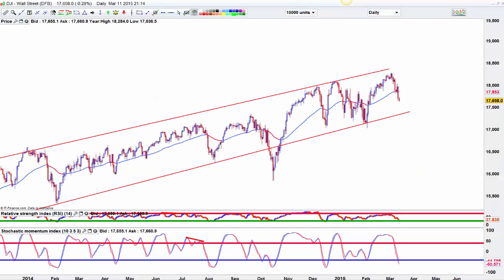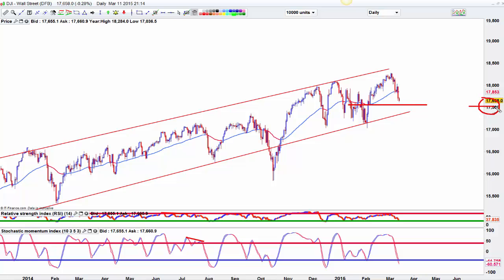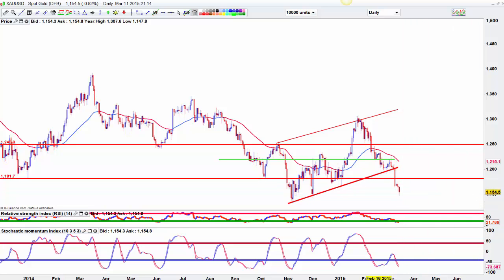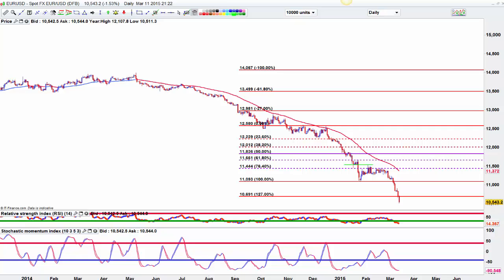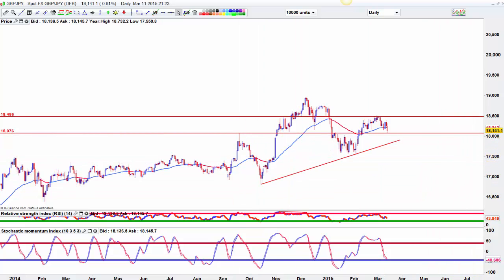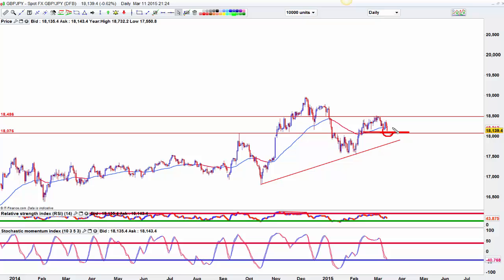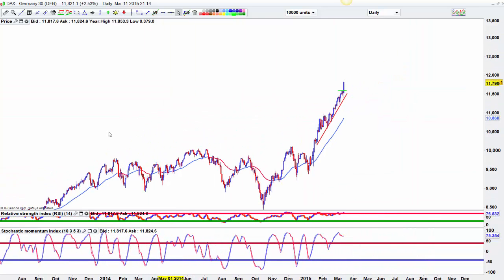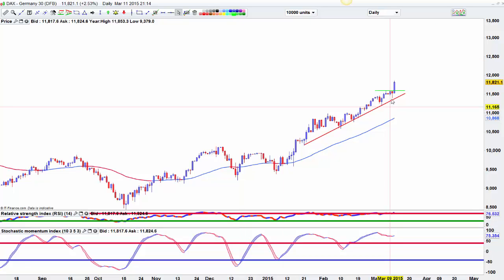Today's market : Mid week review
US$ grinds higher
US retail sales tomorrow